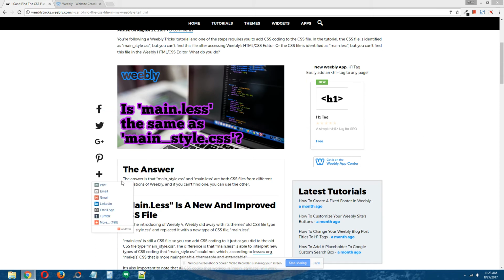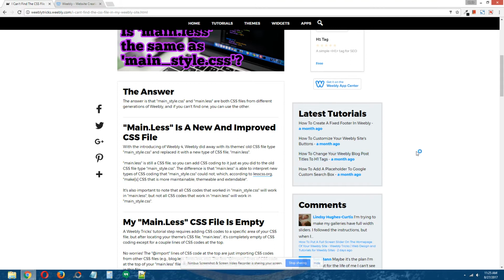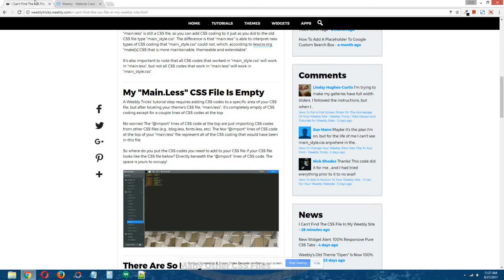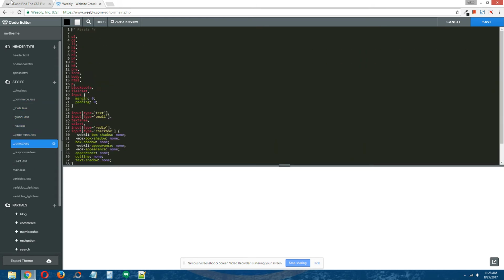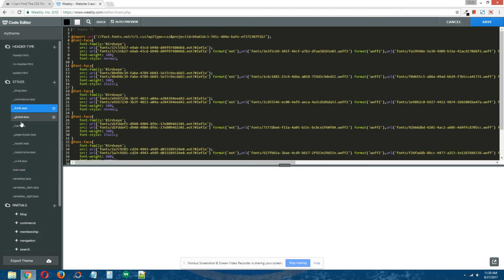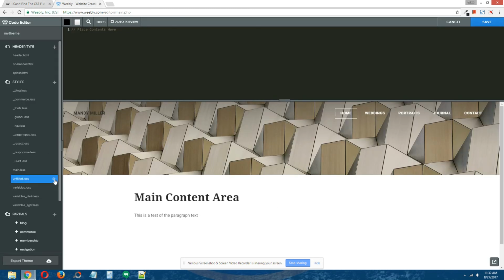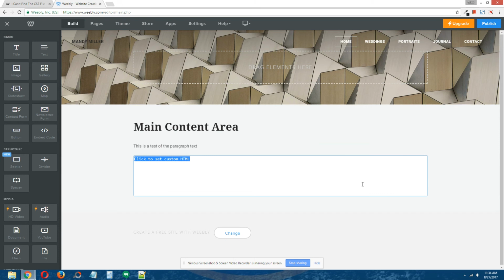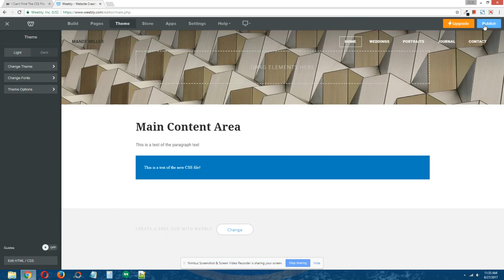Weebly News: I Can't Find The CSS File In My Weebly Site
You're following a Weebly Tricks' tutorial and one of the steps requires you to add CSS coding to the CSS file. In the tutorial, the CSS file is identified as "main_style.css", but you can't find this file after accessing Weebly's HTML/CSS Editor. Or the CSS file is identified as "main.less", but you can't find this file in the Weebly HTML/CSS Editor. What do you do?